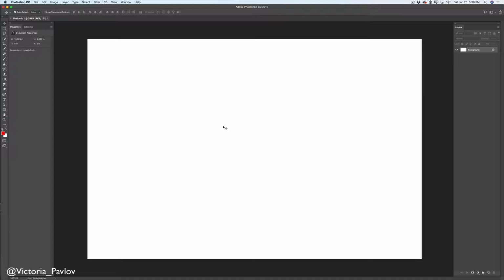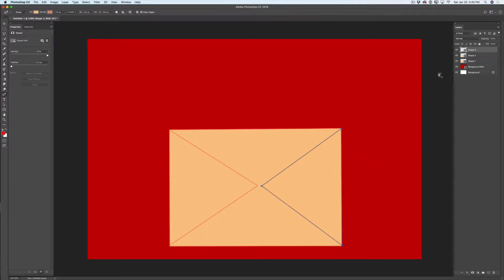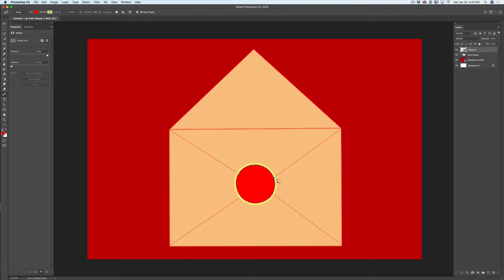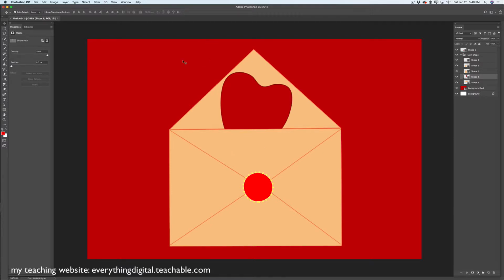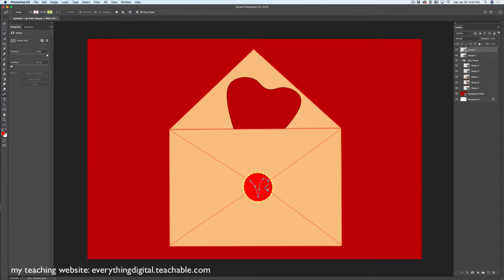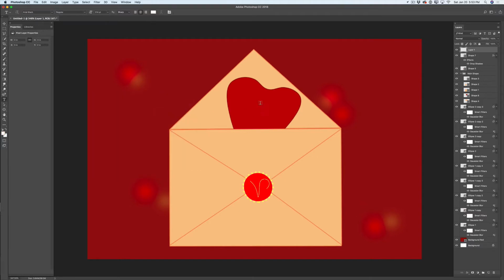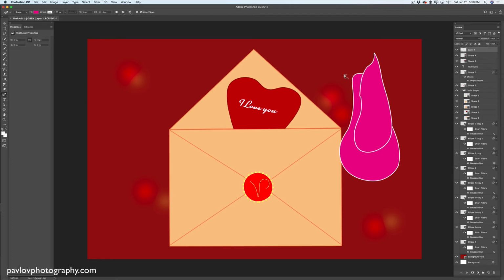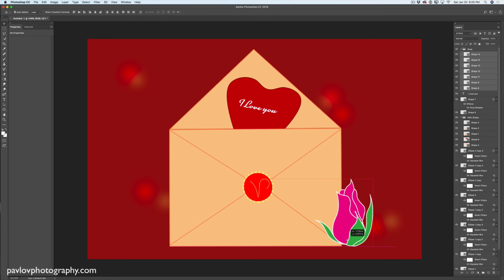How to Design Your Custom Valentine’s Day Card in Photoshop CC